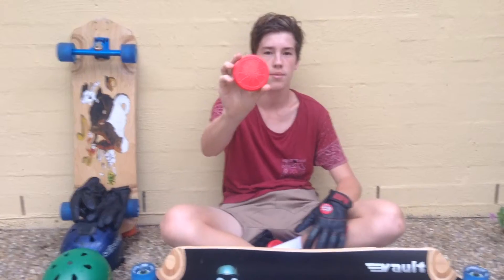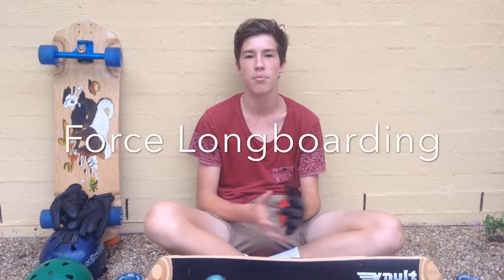Blood orange- Leather Slide Glove Review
Link to the Gloves Song- Maximalist, Baths Thanks again for watching guys! Go check out daddies board shop!